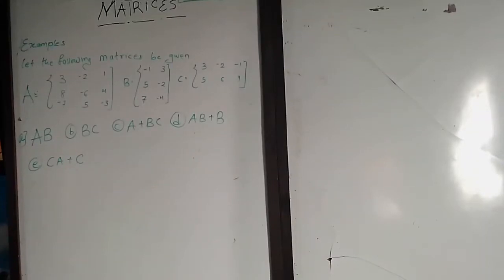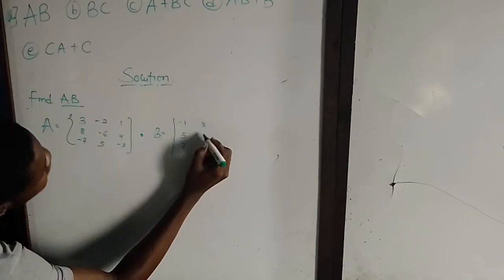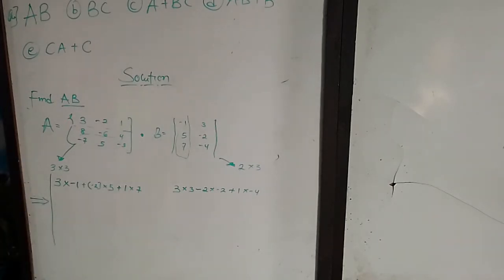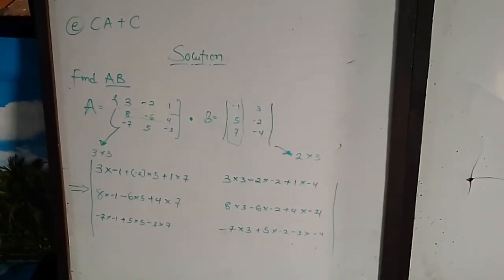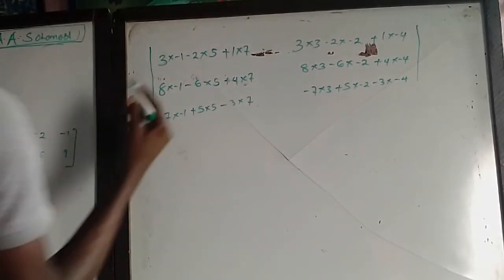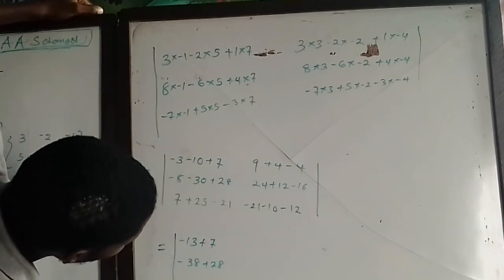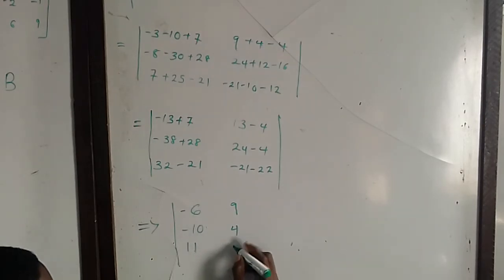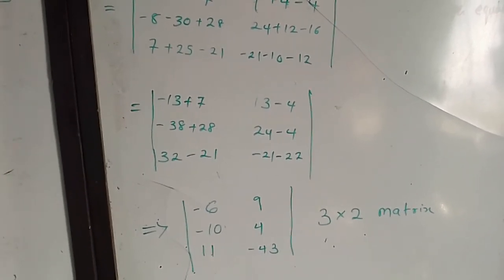MATRICES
EXAMPLES AND SOLUTION OF ADDITION, SUBTRACTION AND MULTIPLICATION.